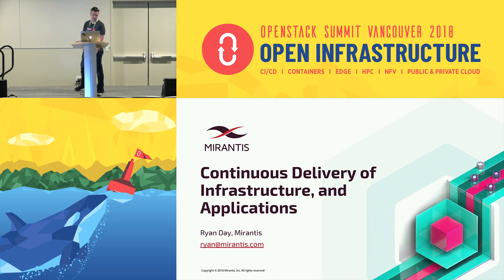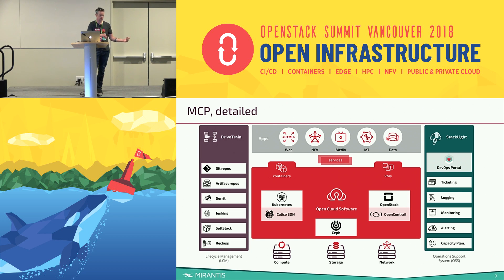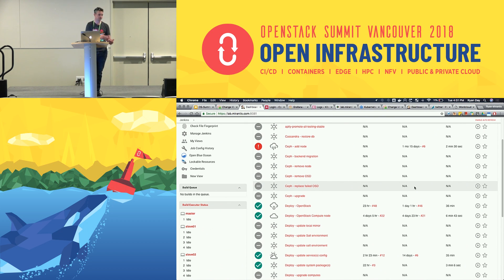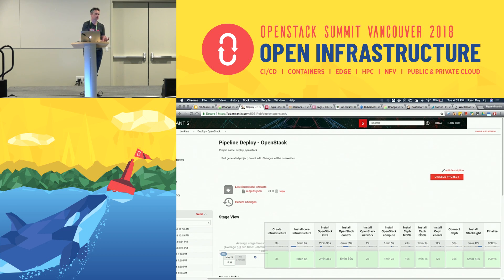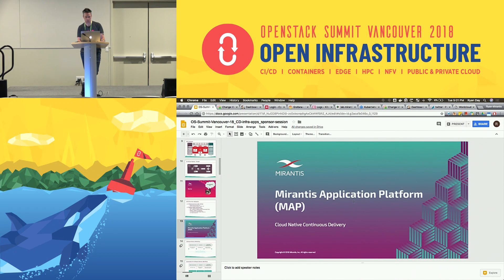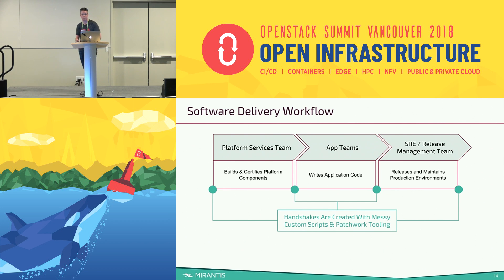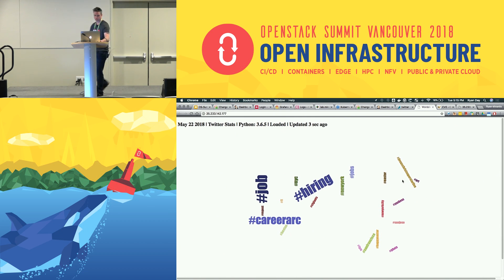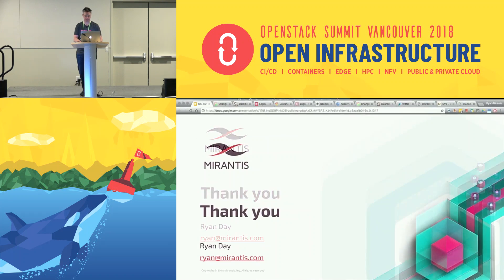Continuously Delivered Infrastructure, Applications and Toolchains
Can (and should) you apply continuous delivery to infrastructure services? Can (and should) continuous delivery toolchains themselves be provided 'as-a-service'? Join Mirantis' Ryan Day for a demo-rich session showing that this is exactly what we do, how we do it and why it's important to cloud operators, developers and SREs.